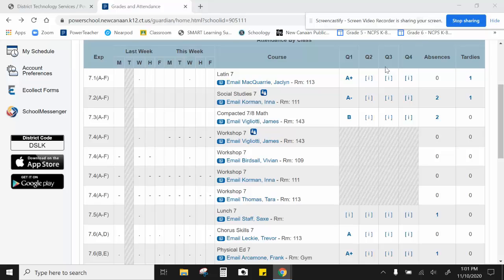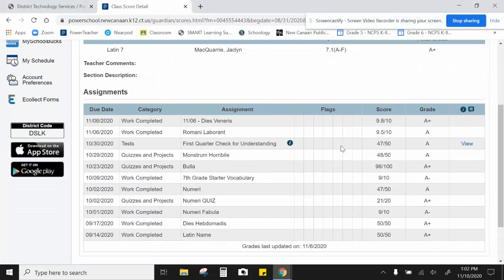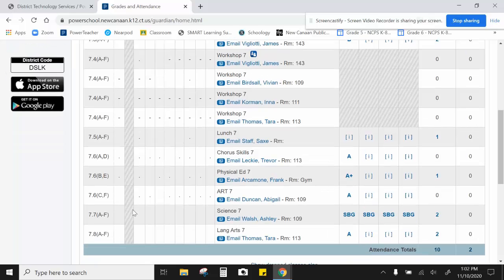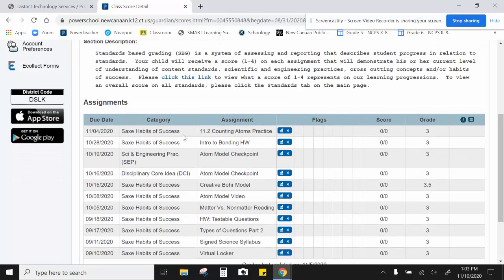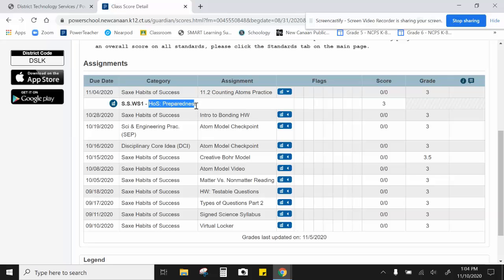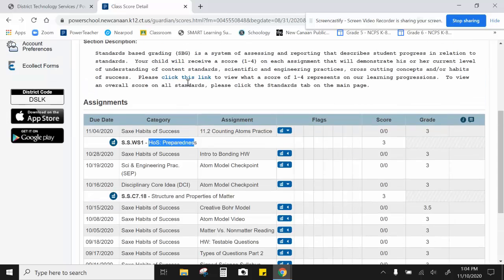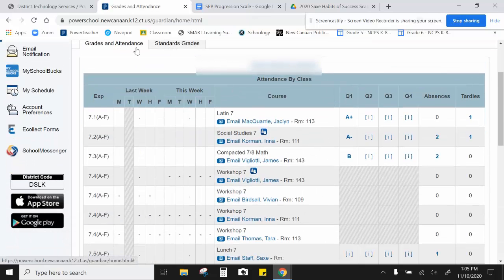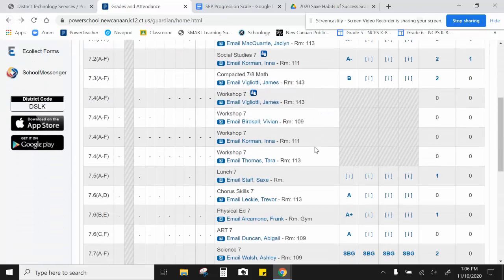Final Grades in Powerschool